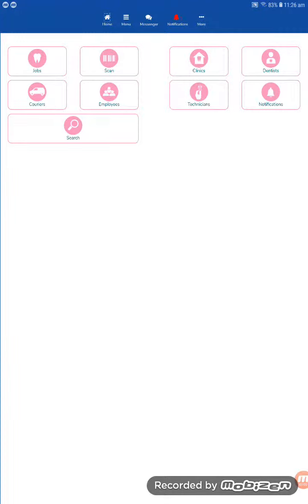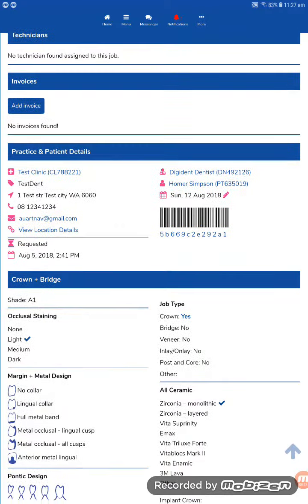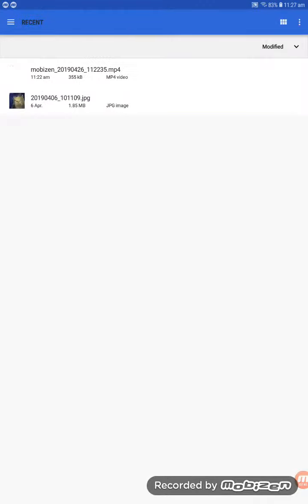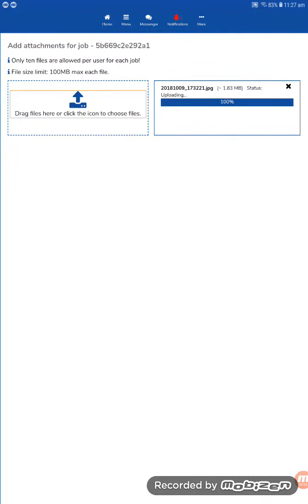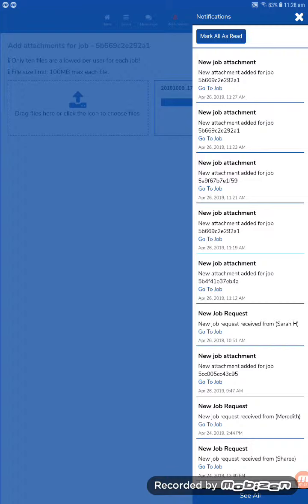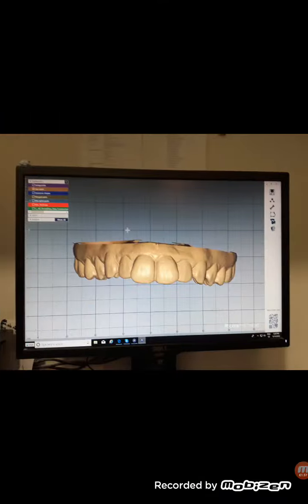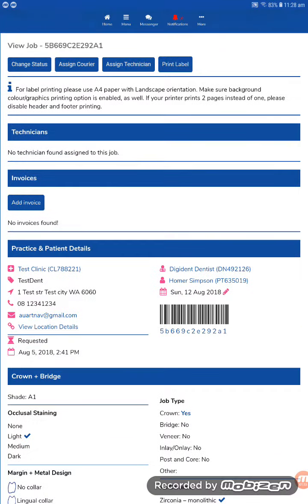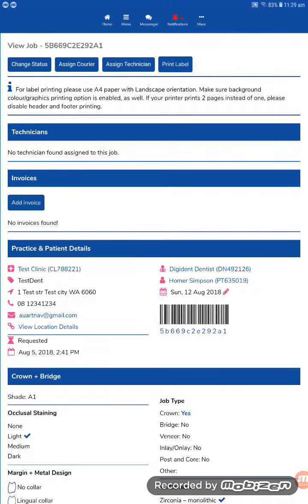Digident Laboratory App - add picture and attachment feature.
Dental workflow management software